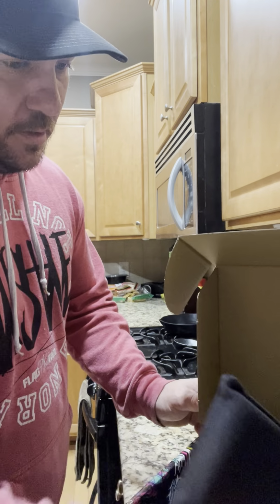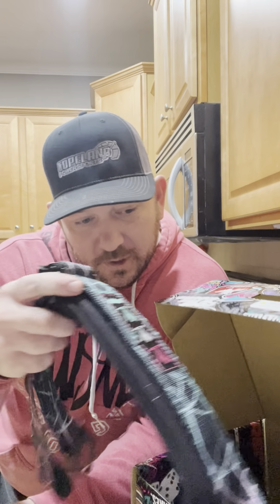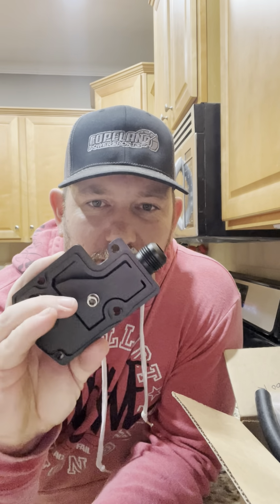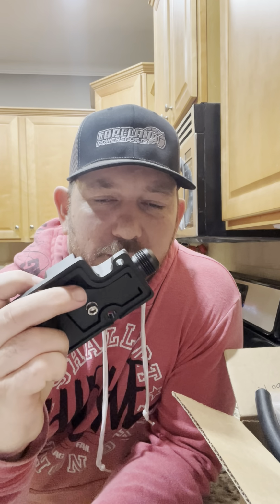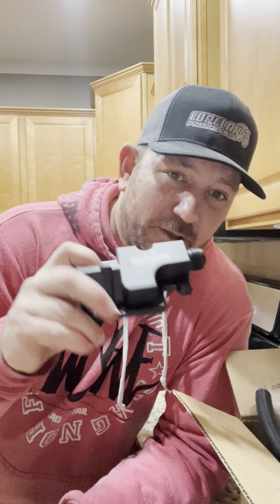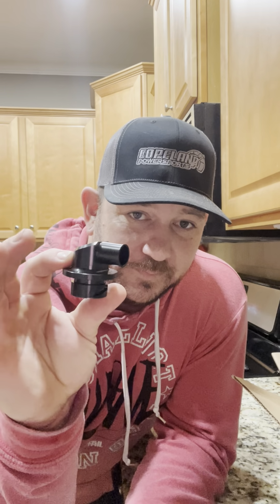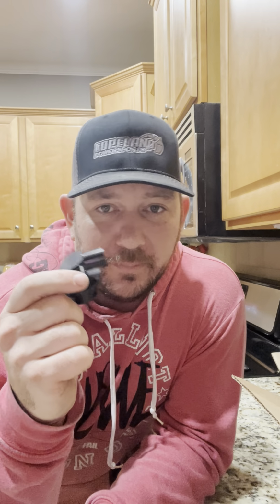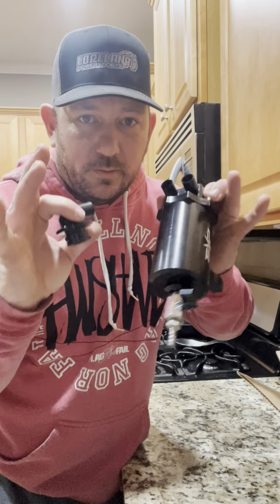Catch can for pro-xp by evo and new 5point harness from prp .. showing what’s going on the chassis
Pro-xp shreddy harness and evo catch can